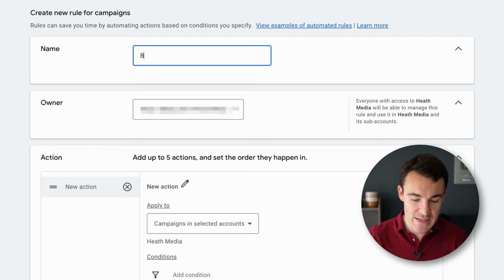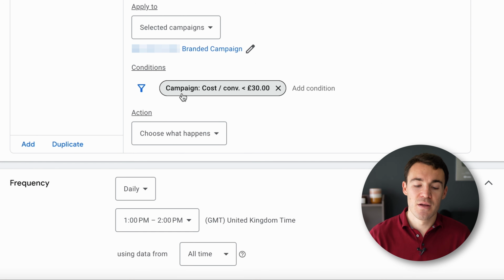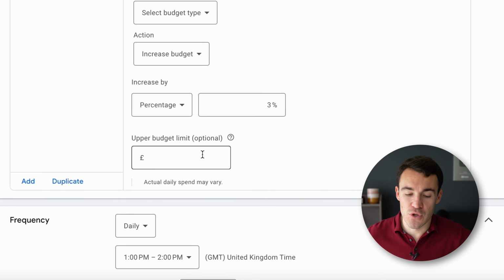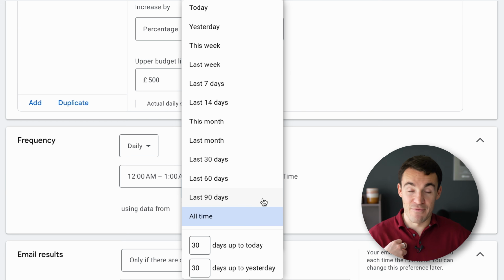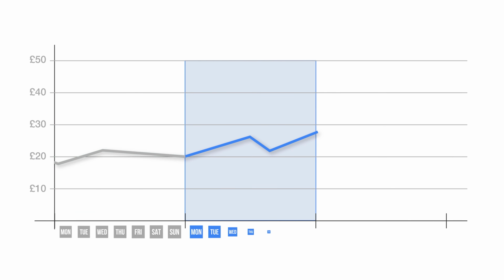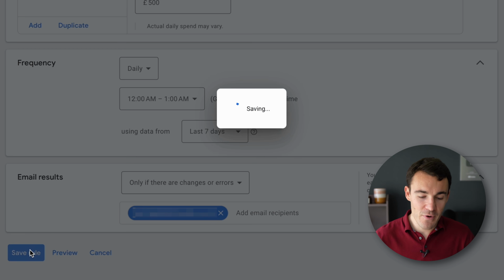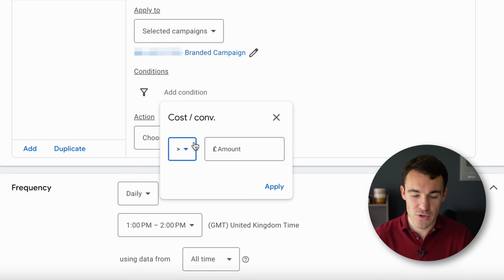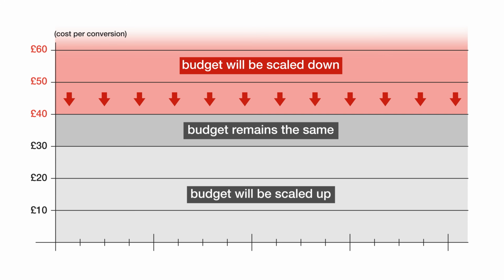The BEST Way To Scale Google Ads in 2026